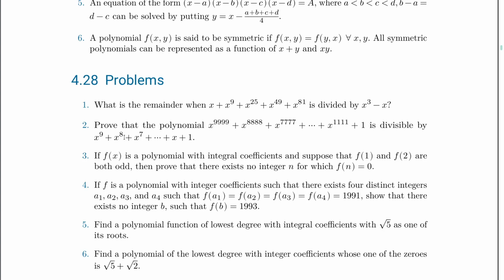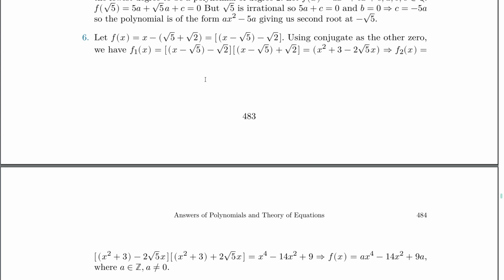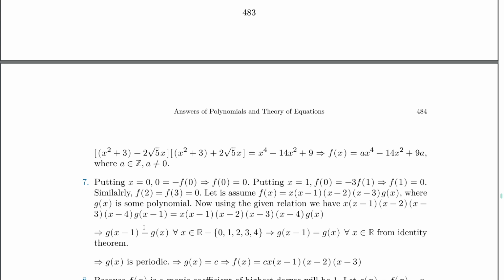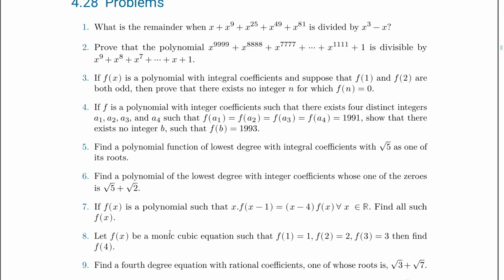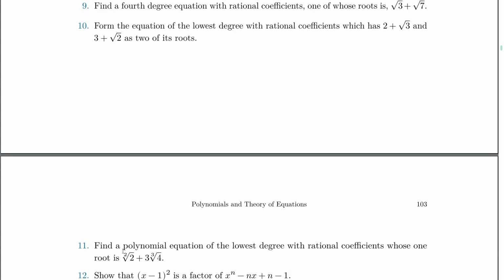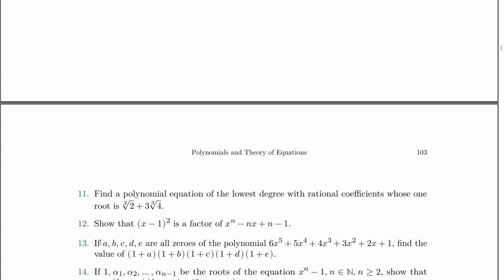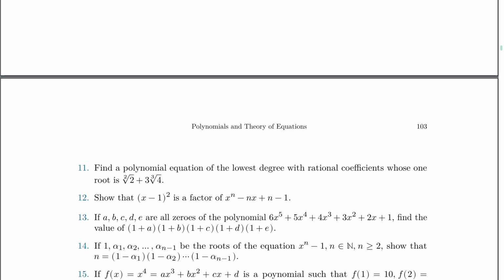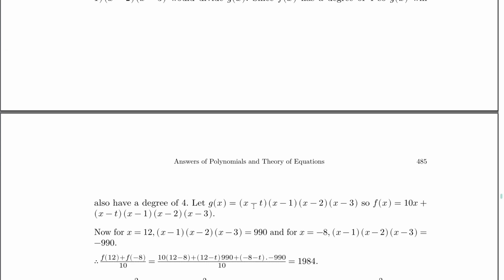Polynomials and Theory of Equations Problem 6-15 | Class 12 Algebra | JEE Mains and Advanced